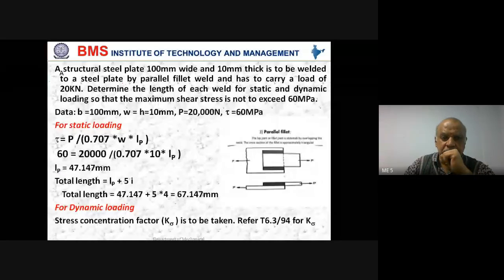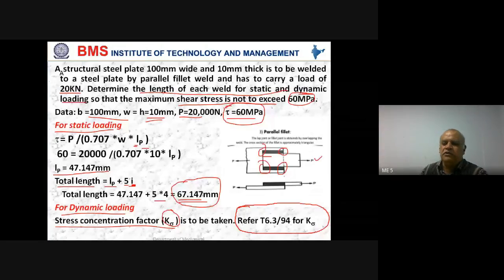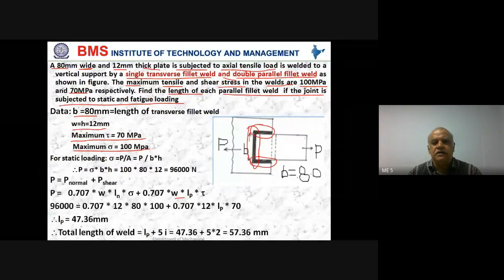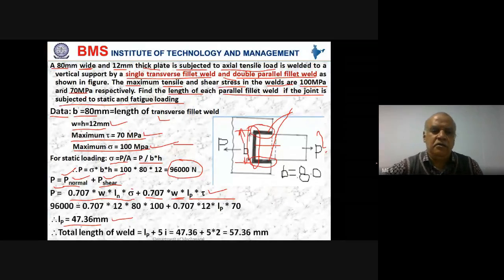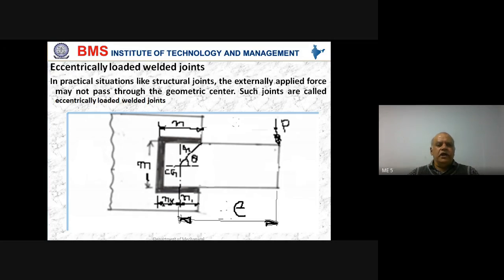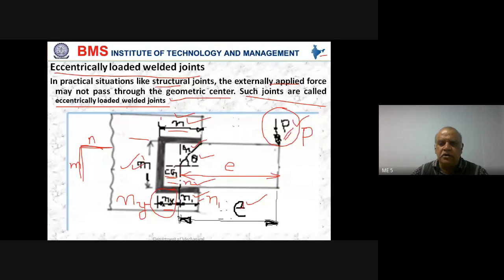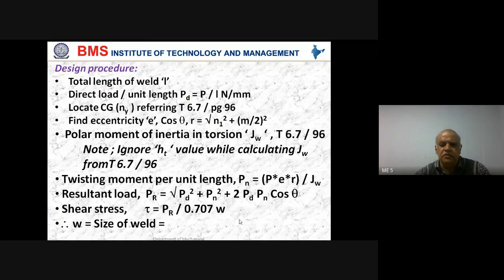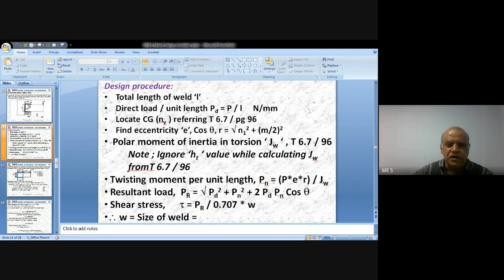Problems on axially loaded welded joints V DME I